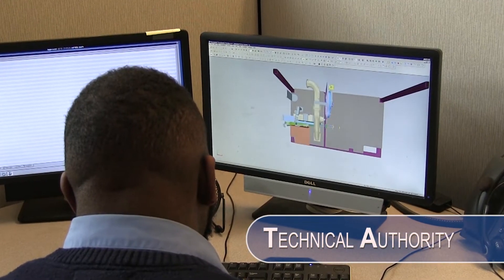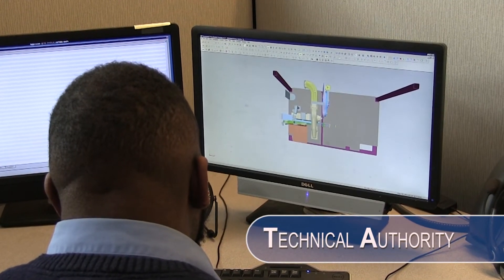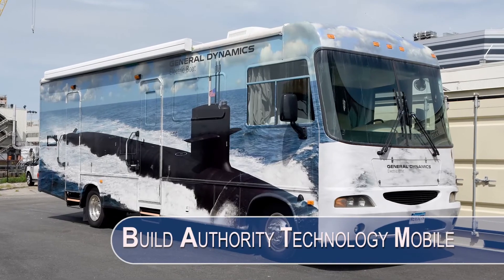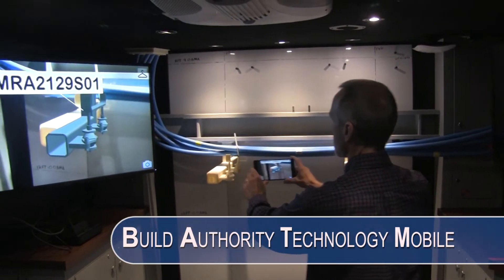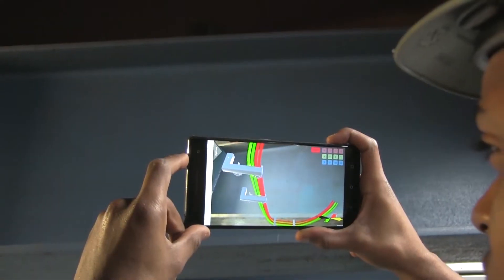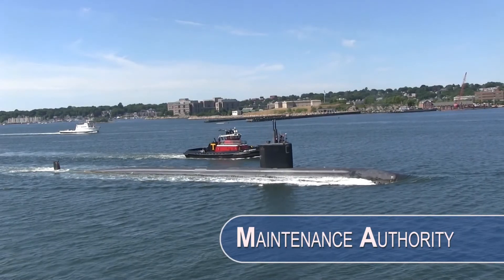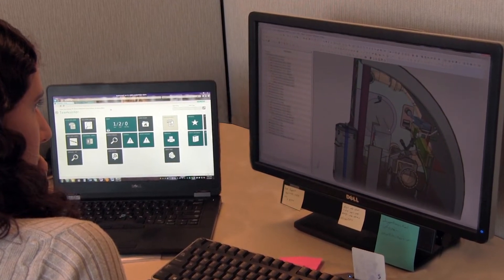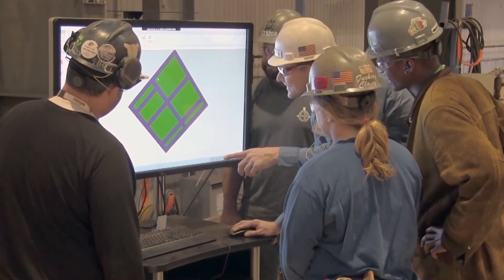Revolutionizing Shipbuilding at Electric Boat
General Dynamics Electric Boat (EB) is revolutionizing how submarines are designed, built and maintained through the implementation of an Integrated Product Development Environment (IPDE). By instituting innovative technology and new processes throughout the company, EB will transition from a paper-based to model-based environment. Shipyard employees will experience a culture shift as 3D models will be used in place of 2D drawings to build and validate components.